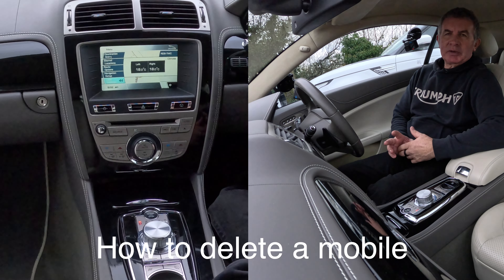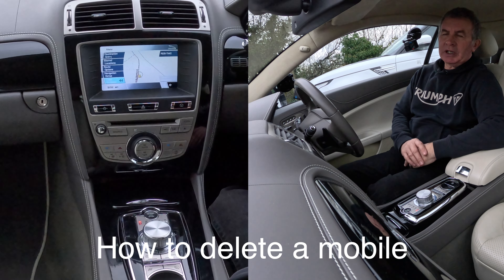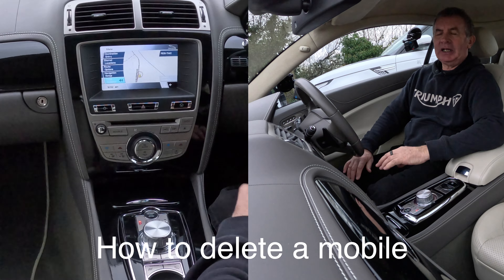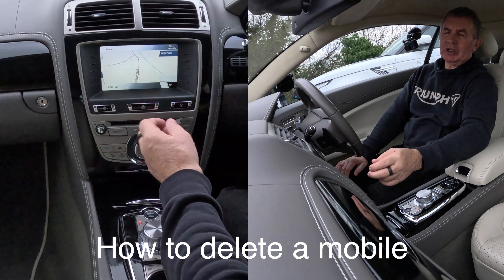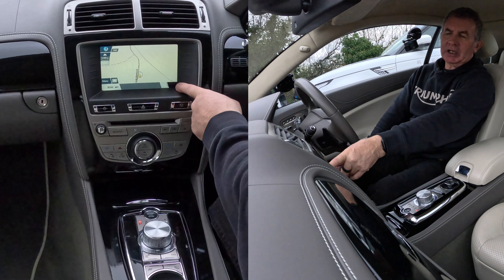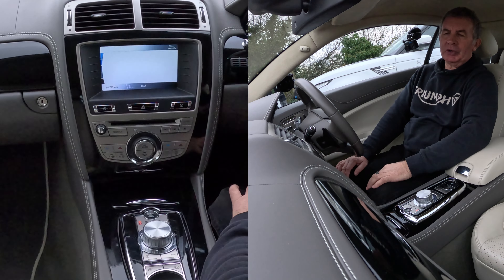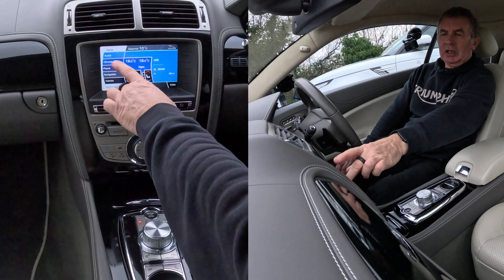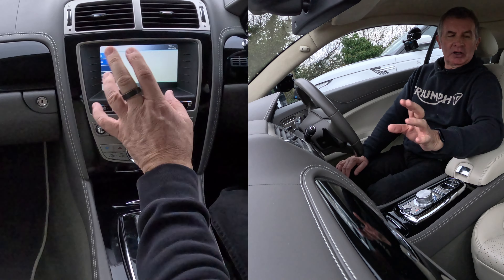How to delete a mobile from the bluetooth audio system in a Jaguar XK 5 0 V8 Portfolio Auto Euro 5